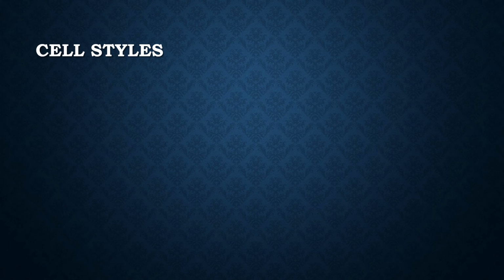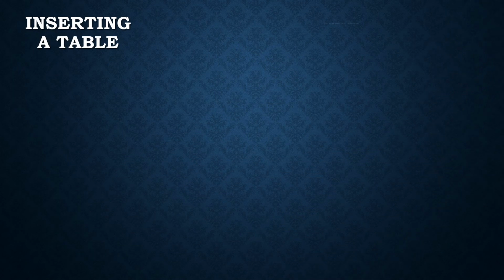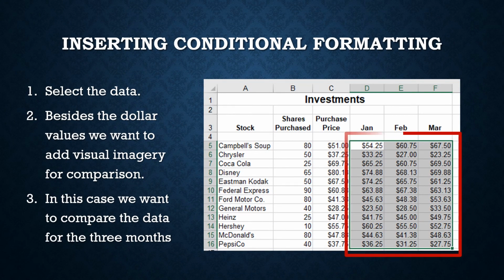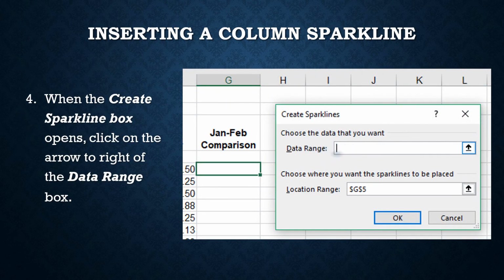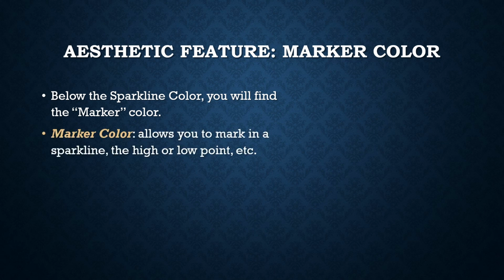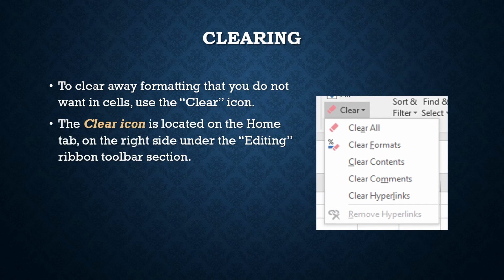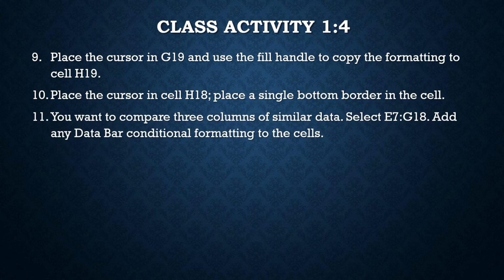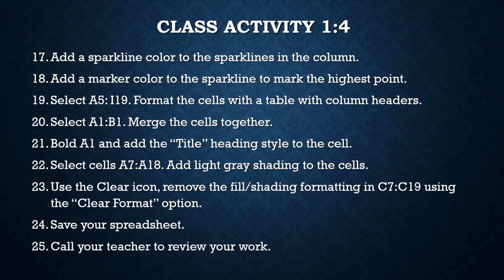U5 C1 Excel Part 4